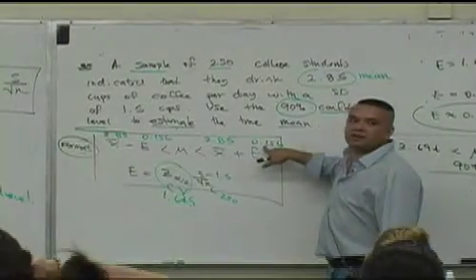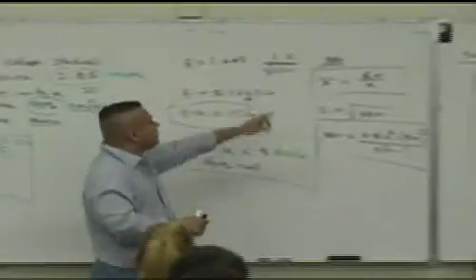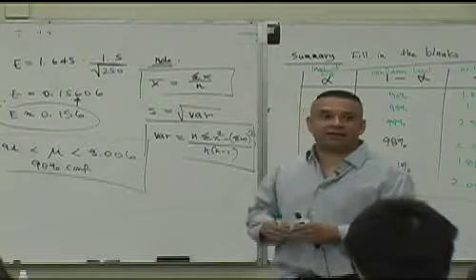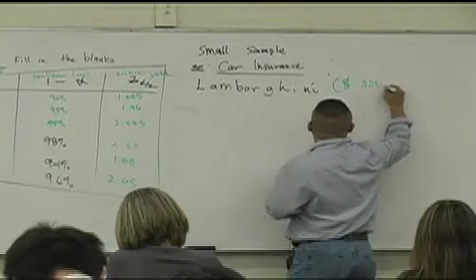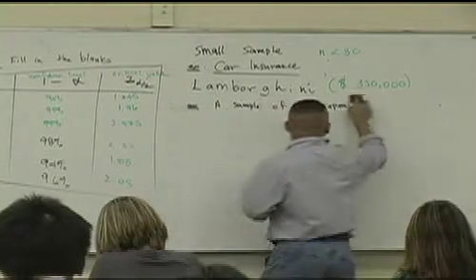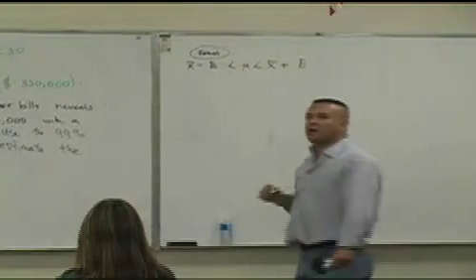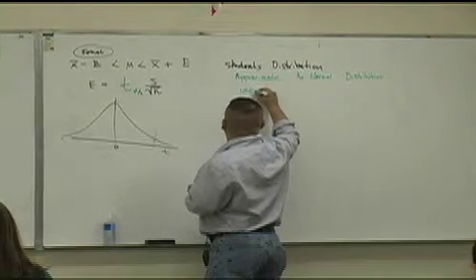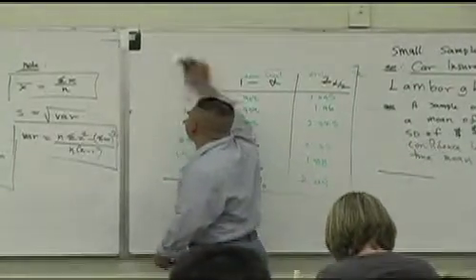Statistics Lecture 13 (part 8).mov